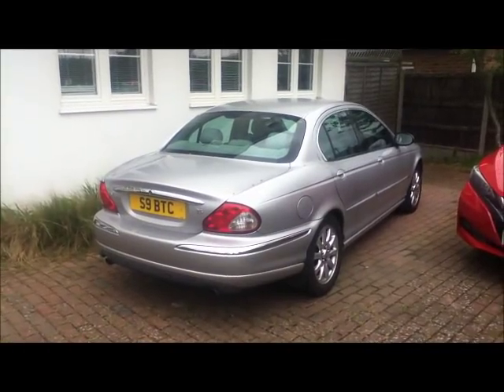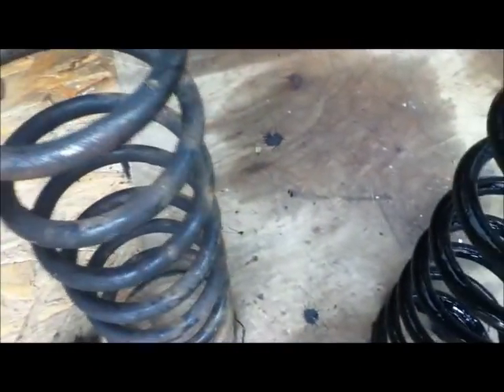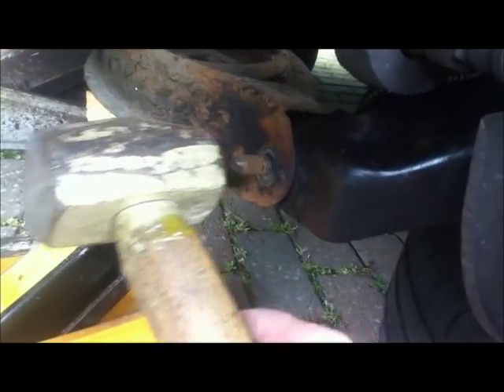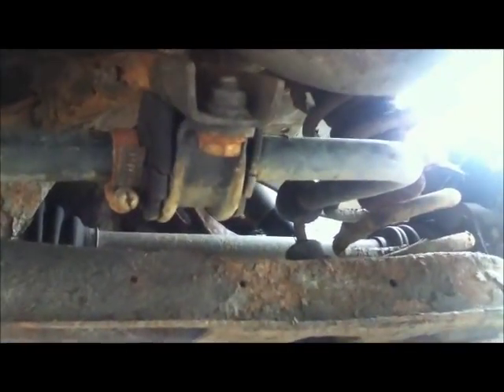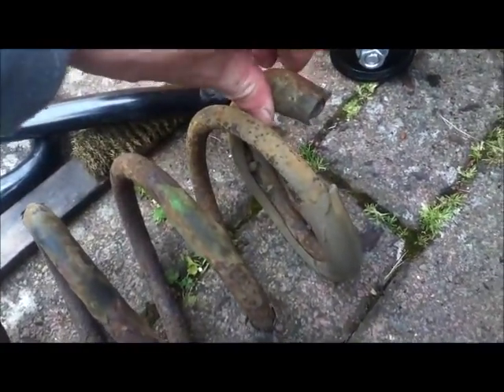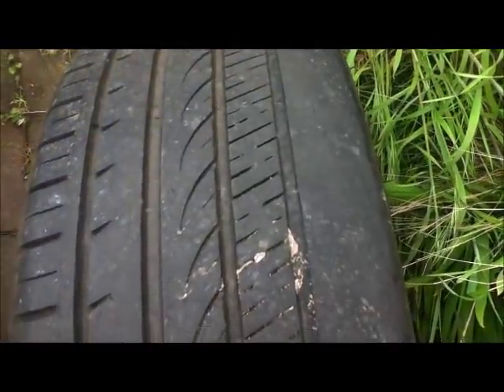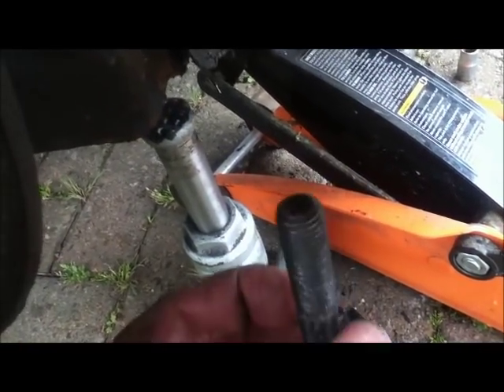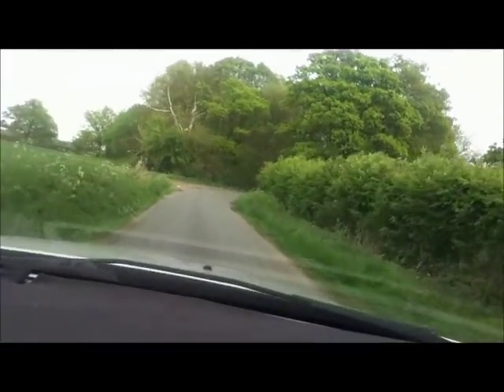Jaguar X Type - Replacing Rear Suspension Springs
Quite a long video on how to remove and replace the rear springs on a 2001 Jaguar X Type 2.5 V6 Petrol Manual. They might have broken, worn out or be causing your tires to scrub. Not an easy job but stlll possible to do on the drive.